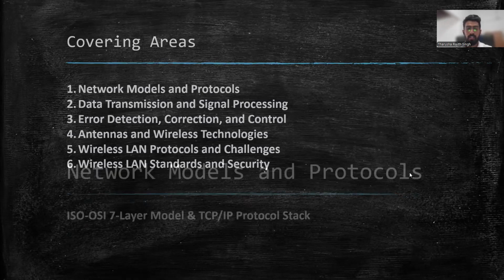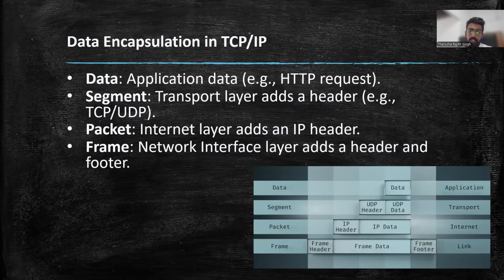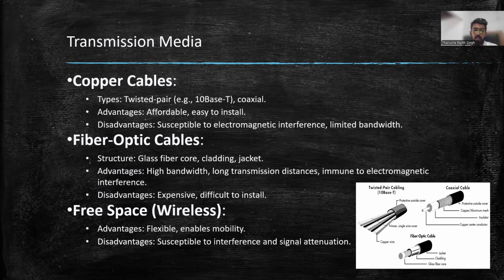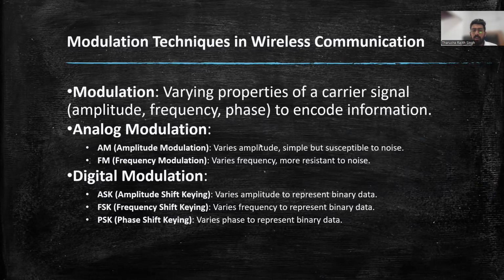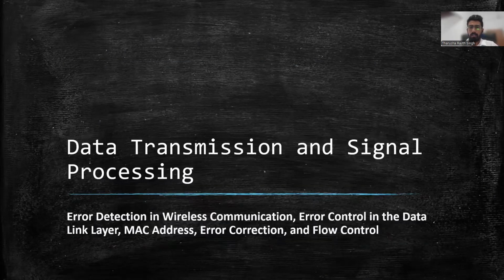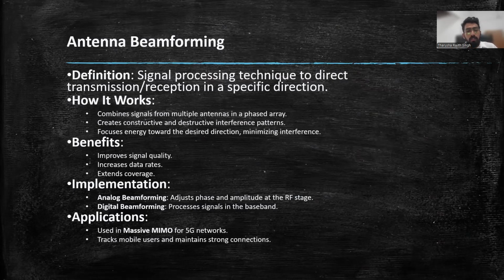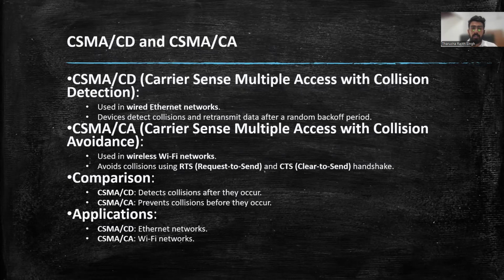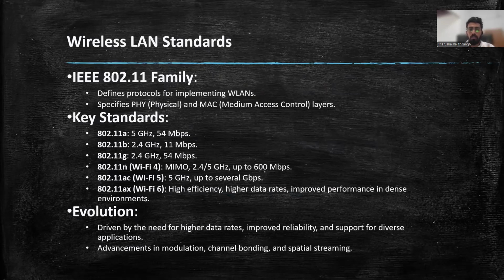A Comprehensive Study on Wireless Network Fundamentals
The ISO-OSI 7-layer model and TCP/IP protocol stack – the backbone of modern networking.

How data and signals are transmitted, including modulation techniques like AM, FM, ASK, FSK, and PSK.

The impact of noise and delay on wireless communication and how to mitigate them.

Different transmission media – copper, fiber, and free space – and their pros and cons.

Error detection and correction techniques like CRC, checksums, and ARQ protocols.

Antenna theory – gain, directivity, radiation patterns, and more.

The evolution of Wireless LAN standards (IEEE 802.11a/b/g/n/ac/ax) and their significance.

Common wireless network issues like the hidden and exposed station problems and their solutions.

Wireless LAN security – from WEP to WPA3, and best practices for securing your network.